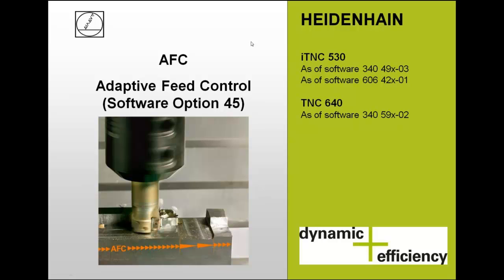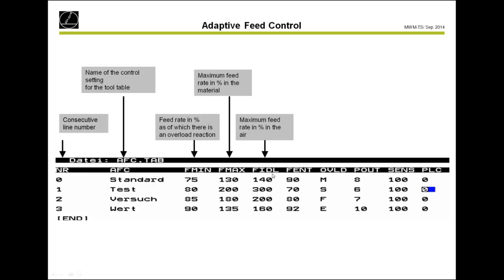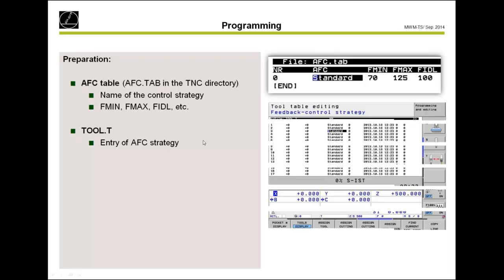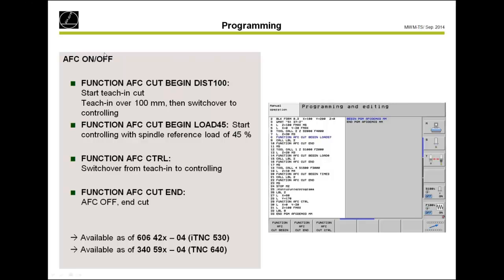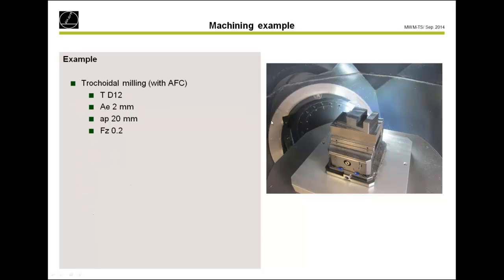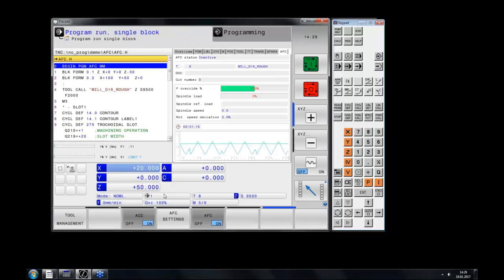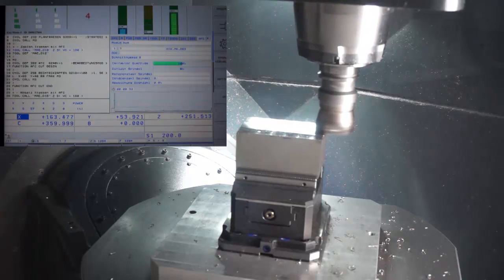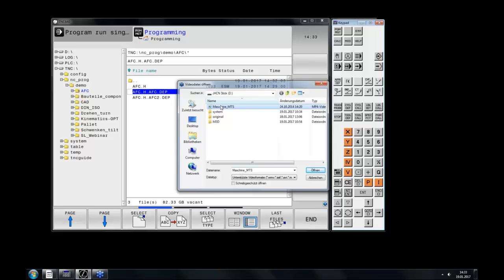HEIDENHAIN | Adaptive Feed Control (AFC)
This webinar will describe how to customize and use the Adaptive Feed Control (AFC) software option. AFC automatically regulates the feed rate of the TNC, taking into consideration the respective spindle power and other process data. In a teach-in cut, the TNC records the maximum spindle power. AFC provides the following benefits: Optimizing the machining time, Tool monitoring, Protection of the machine mechanics